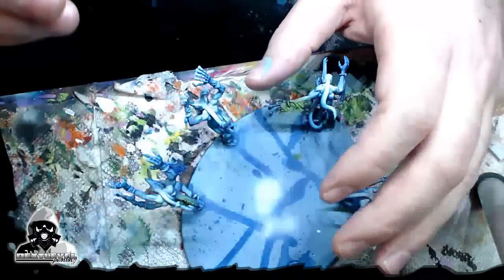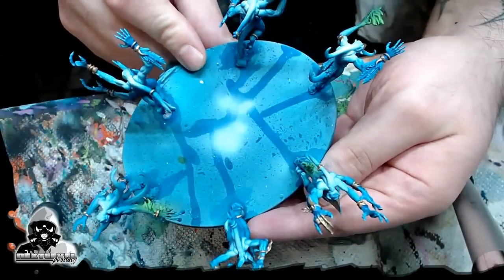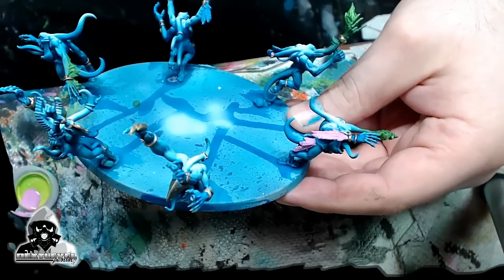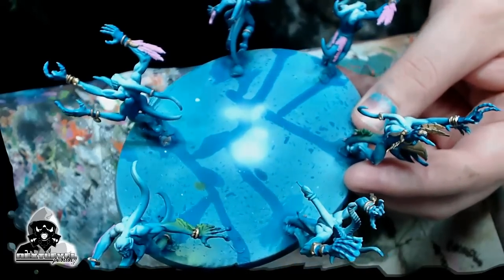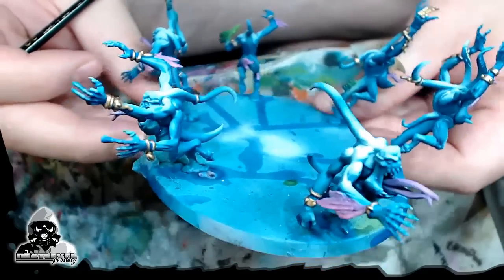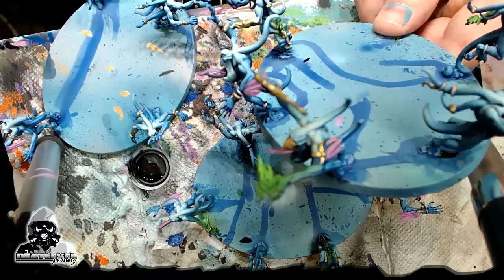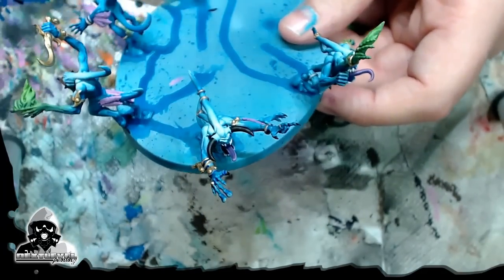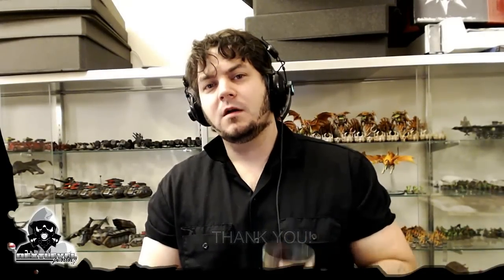Painting Tutorial Bonus - Blue Horrors 2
Here's the latest Daily Video from Kenny! Checkout our gallery